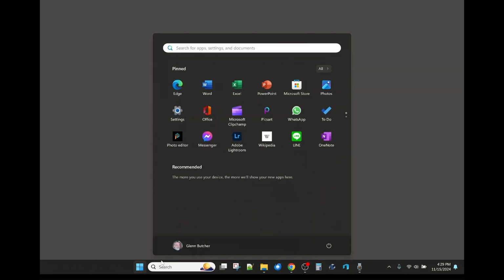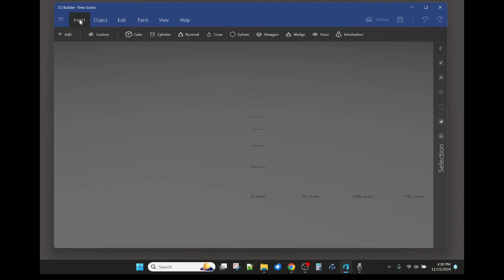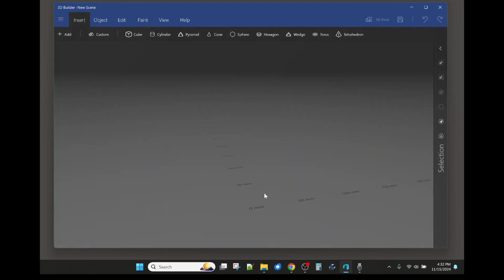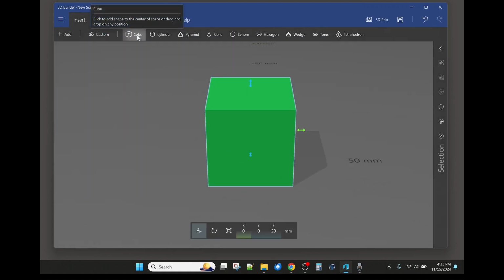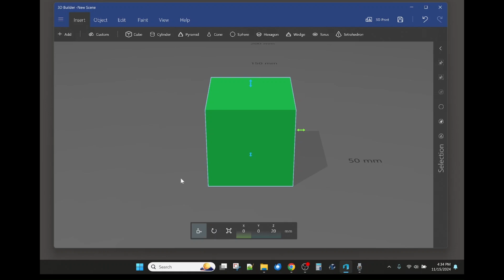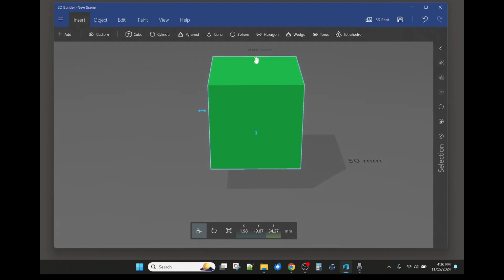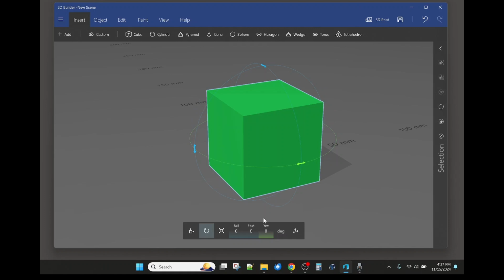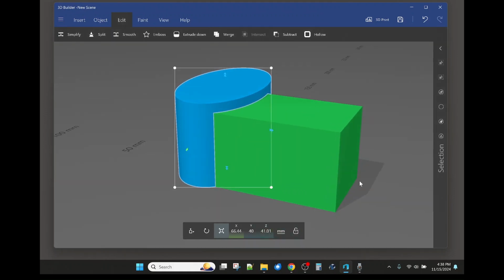3DBuilder Overview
Overview of basic navigation and object modification using Microsoft 3D Builder